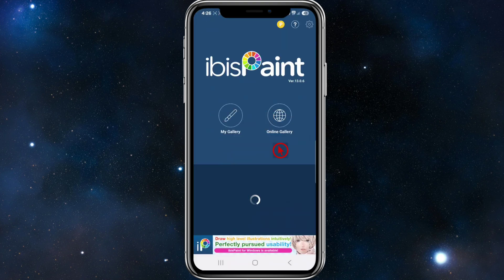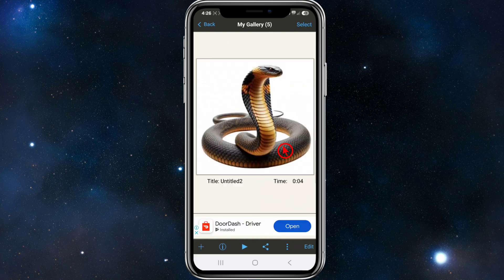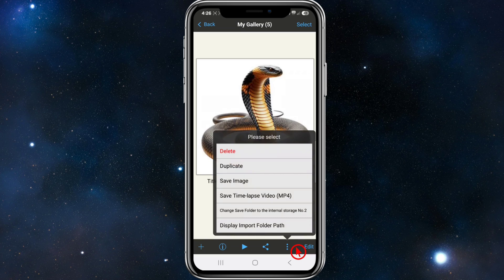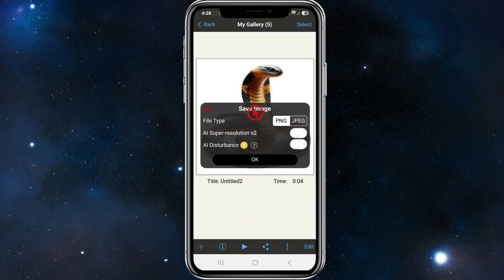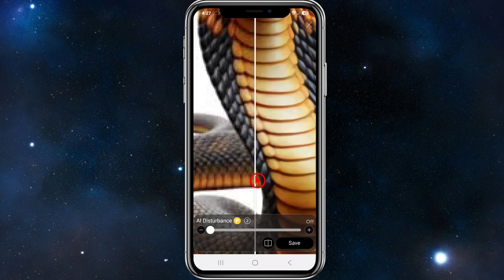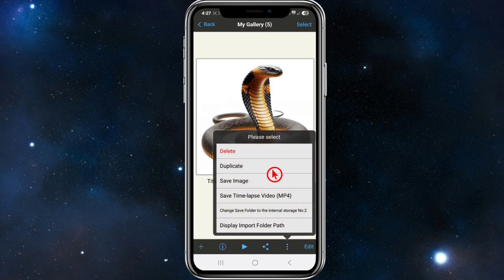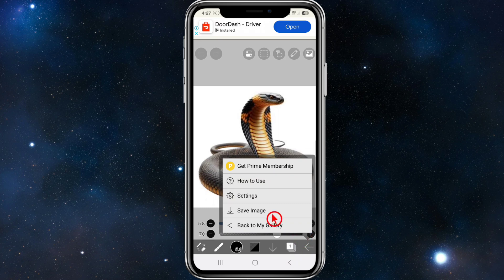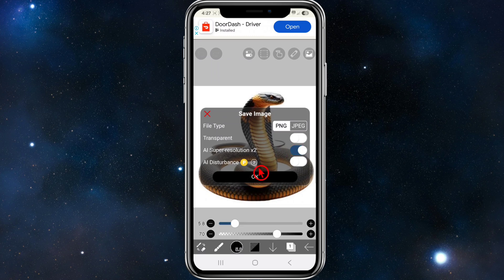How To Save High Quality Photo In IbisPaint X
Want to export high-quality images from IbisPaint X? This tutorial shows the best settings for saving crisp, clear artwork without quality loss. You'll learn how to adjust resolution, file formats, and export options for professional results. We'll also cover common mistakes that reduce image quality and how to avoid them.